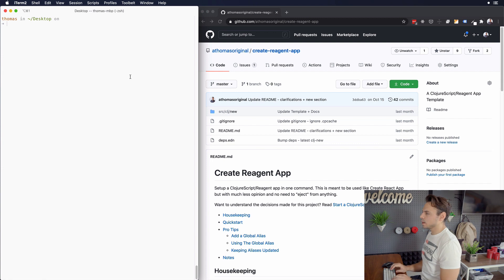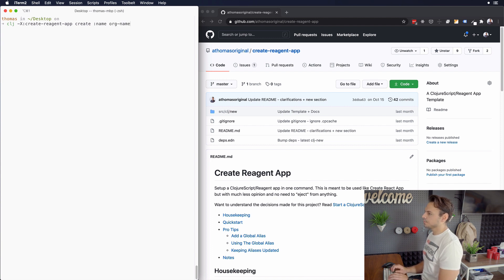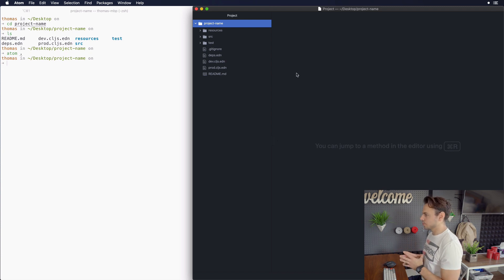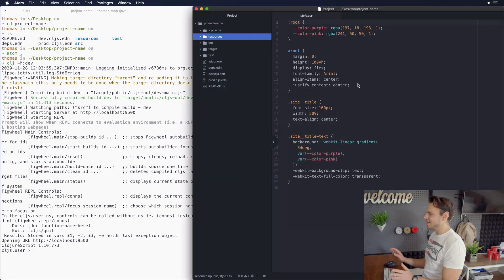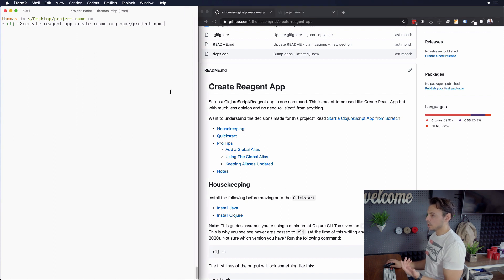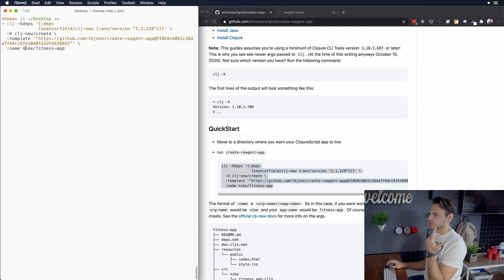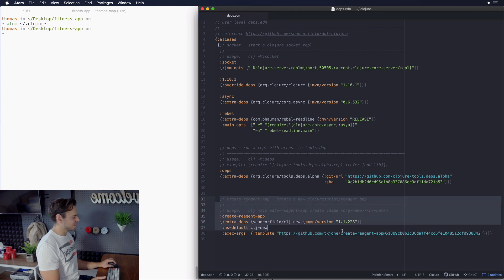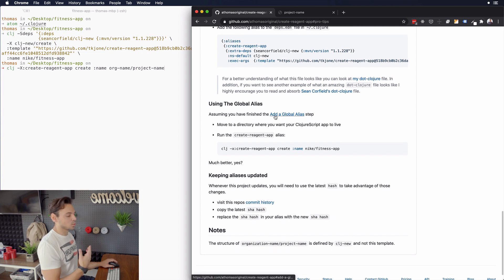Build a ClojureScript App FAST!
Build a ClojureScript app FAST with Create Reagent App.  This is a template builder for creating a Reagent App.  I use it on a daily basis and will be using it a lot in my upcoming courses so I figure it would be helpful to talk a little about it now.

⏰ Timestamps:

(00:00) Intro
(00:25) Show your love
(01:05) Run Create Reagent App
(02:30) Explore the CLJS Template
(03:40) What's Included with Create Reagent App
(04:08) Quickstart
(05:32) Alias for Create Reagent App
(06:35) Documentation
(06:49) Finale

📚Additional Resources

Love what we're doing here?  Like the video. Share with your people and if you feel inclined you can sponsor me